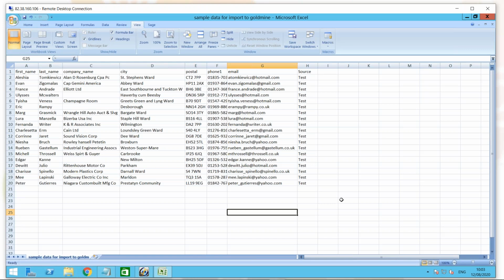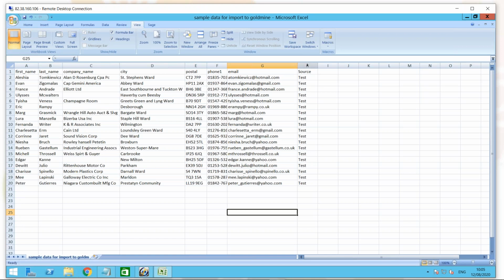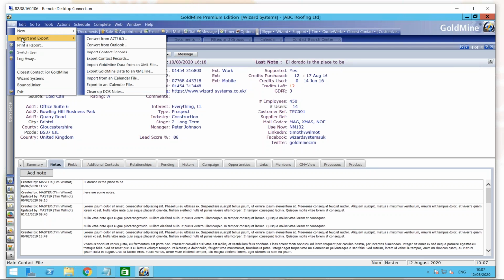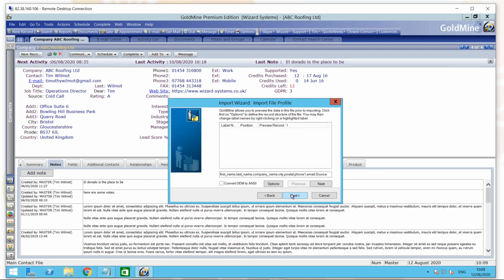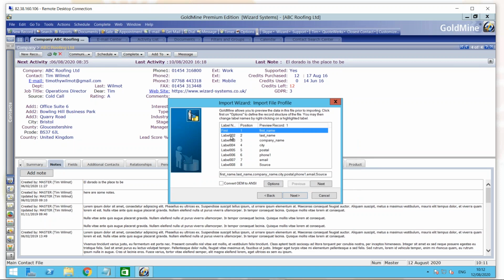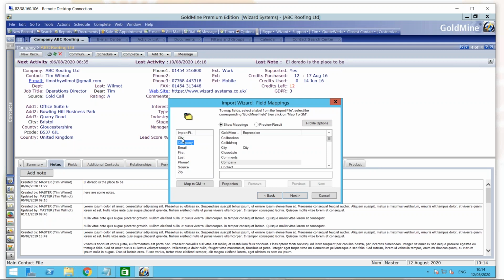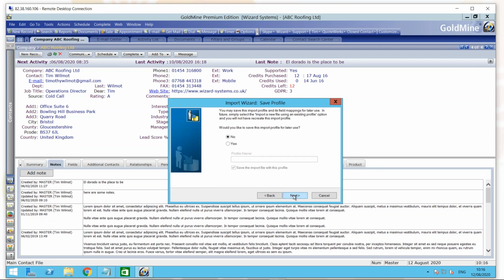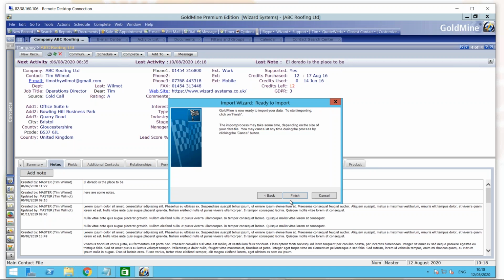GoldMine CRM Tutorial - How to IMPORT from EXCEL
So you have data in an Excel format and want to get it into GoldMine.  Here we show data preparation and the import wizard to get your data into GoldMine fast and without errors.